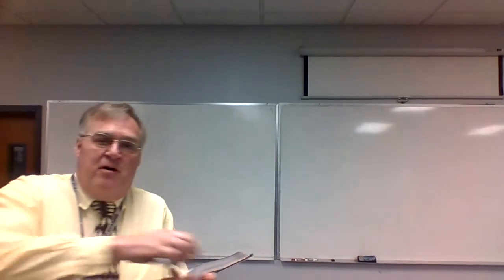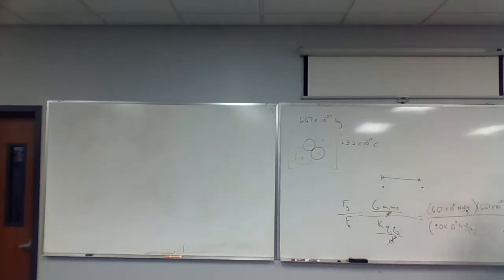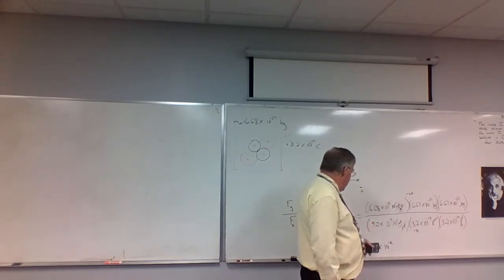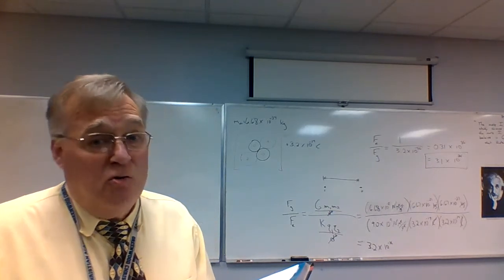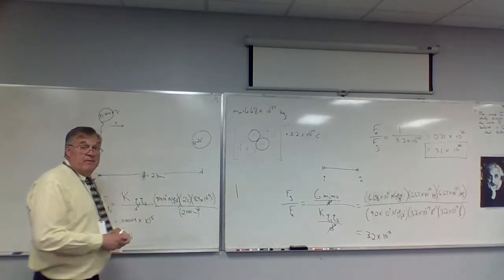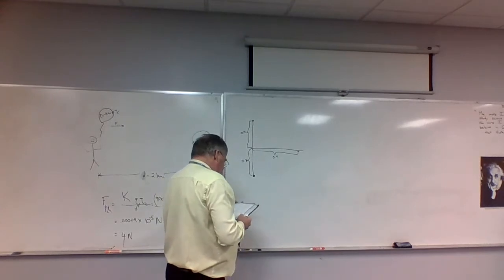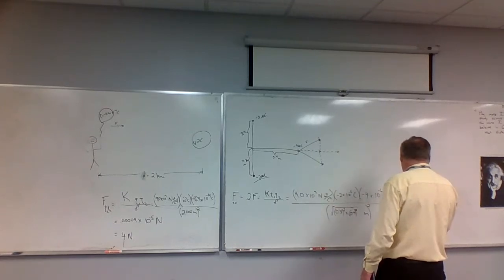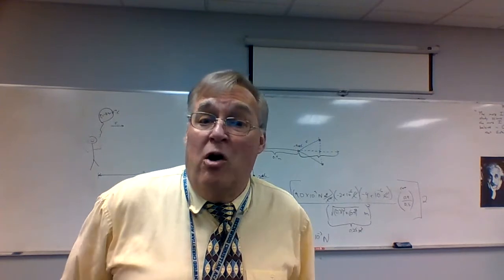Physics Chapter 20 Static Electricity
Standardized Practice Test problems 8, 9, 10, 11